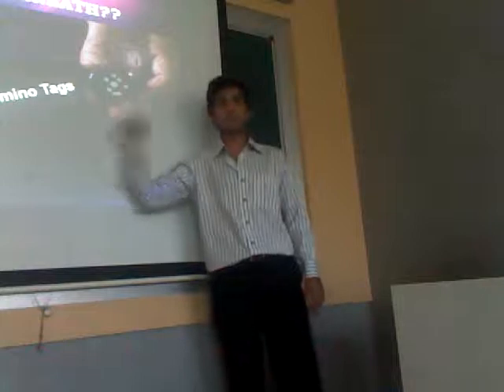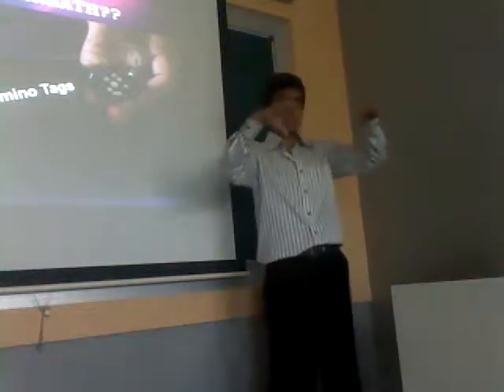Aadil Hussani Presents Microsoft Surface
Ms Surface by Aadil